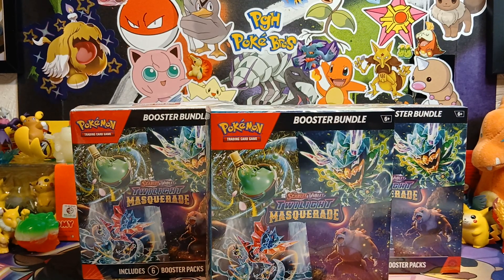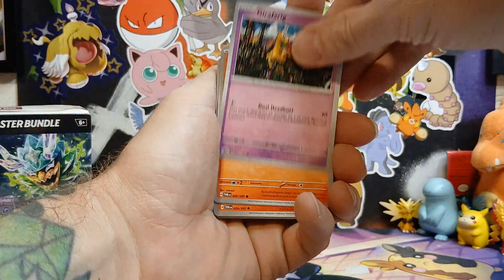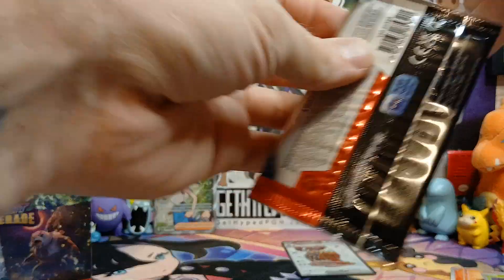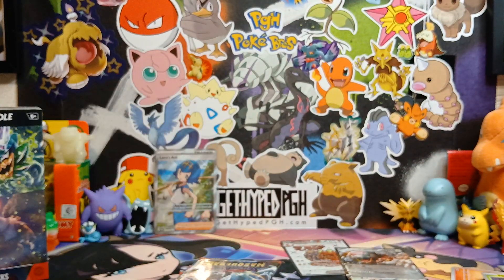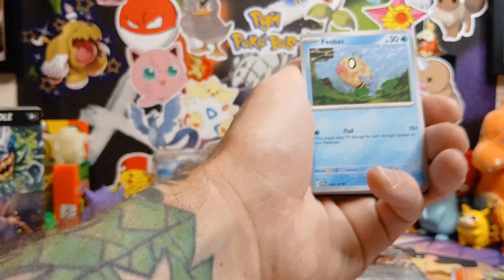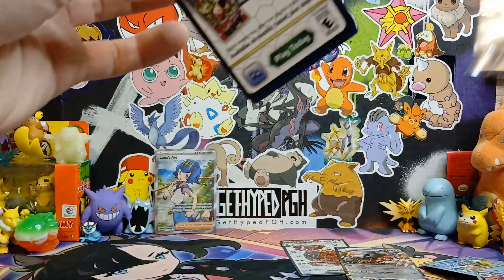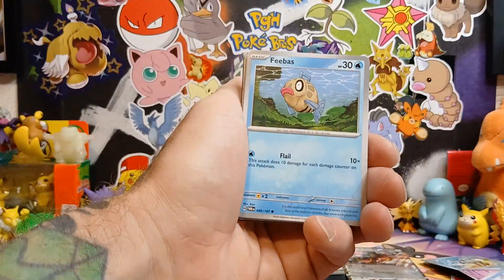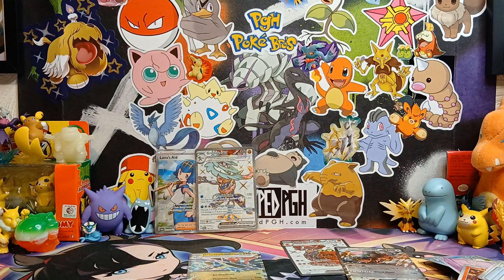Opening three Twilight Masquerade Booster Bundles! 18 Pokémon packs total!